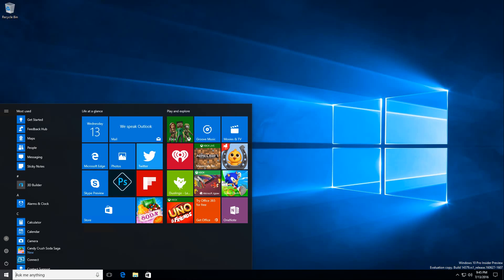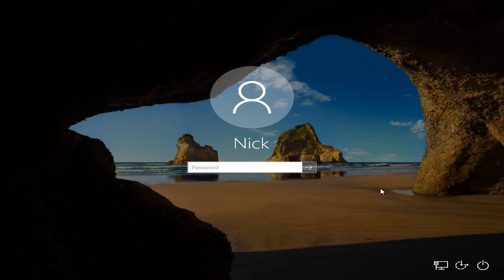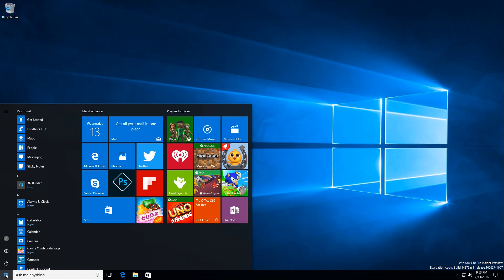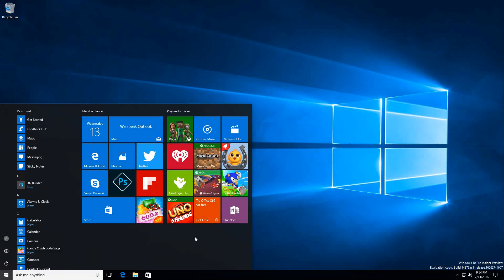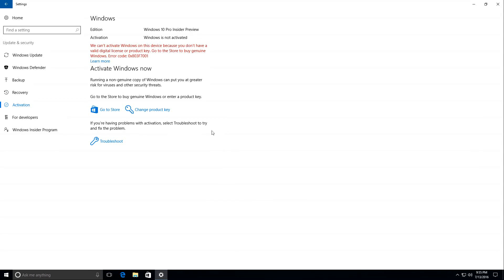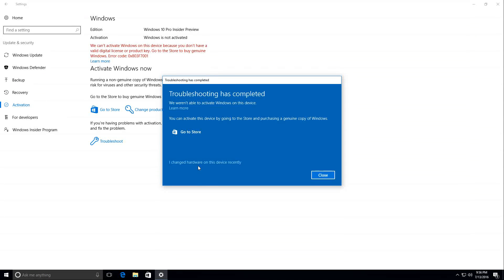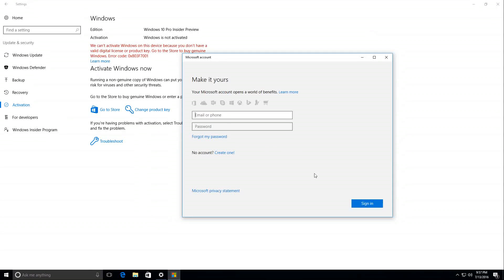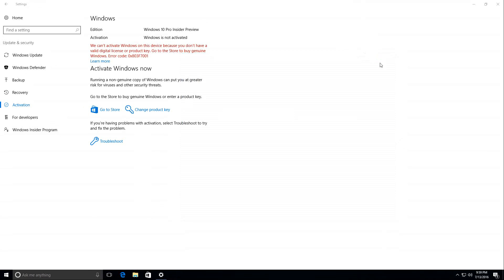How to re-activate Windows 10 after a hardware change (Insider Preview)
In this video I am going to show you the new Insider Preview of Windows 10. There have been a lot of improvements in the security, stability and graphical interface alongside with few handy new features, like the Activation troubleshooter. In order to re-activate the device with a digitally signed key you will need a Microsoft Account. According to Microsoft there are few possible problems that can prevent you from re-activating:

1. Windows 10 was never activated on your PC.
2. Your computer is not running a genuine version of the operating system.
3. The edition of Windows 10 does not match the edition of the operating system you linked to your digital license.
4. The device you are trying to activate does not match the type of device you have linked to your digital license.
5. There is a limit number of times you can re-activate. If you reach 6. that limit, you will not be able to activate Windows 10.
7. The edition of the operating system installed on your computer is not Windows 10 Pro or Windows 10 Home.
8. Your computer is a managed device by your organization, in which case the re-activation tool is not available. If this is your case, you'll need to contact your system administrator.